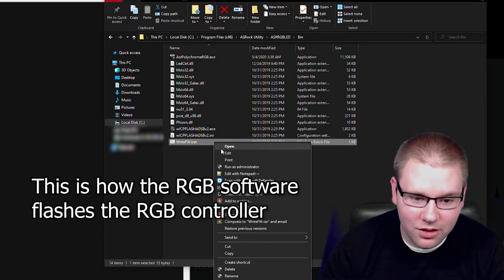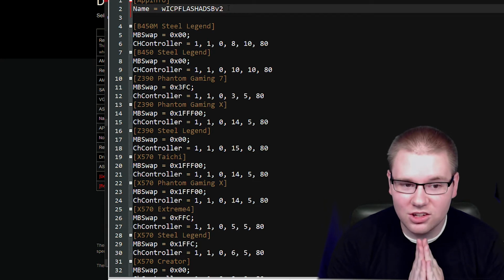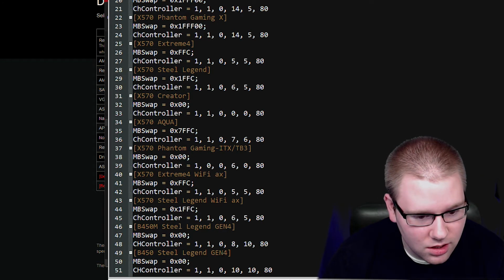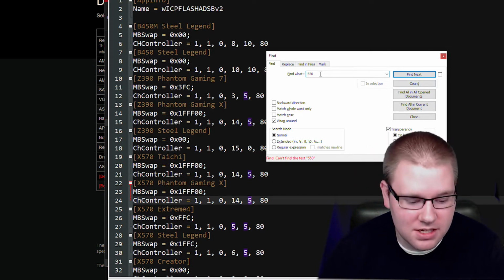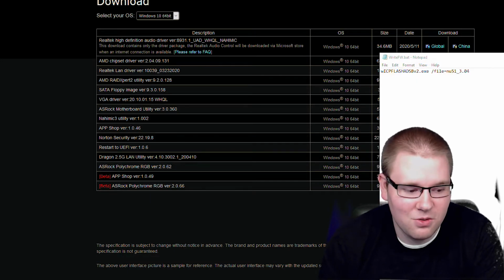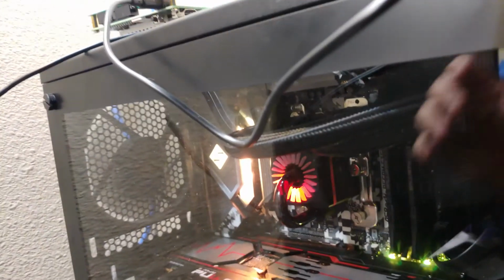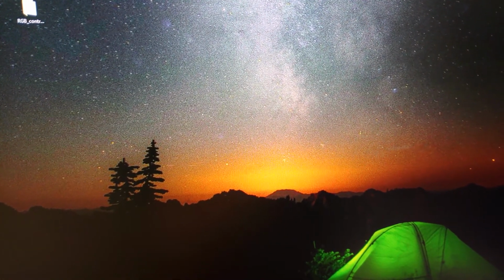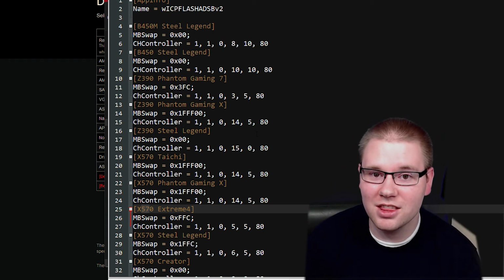ASROCK RGB breaks Windows 10? (can't boot!)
The ASROCK RGB software (Polychrome) hasn't been updated in months since the release of the B550 motherboards. In this video we explore the program's files and show where B550 entries should exist, but are absent. Attempting what others have suggested online (flashing RGB controller manually) can prevent wiondows from booting after the next shutdown. This also happens to be a genreation of board where BIOS-level RGB control has been removed, so now I, and probably others are left with permanent rainbow-unicorn mode on our desktops.

Doge: DSJ9dpZMZa5y7u2dHdZHbfcjTSeKJgkPgB
BTC: 31v8mvpLKWBeDiJAjCUjDWtLxD1DqNBQm4